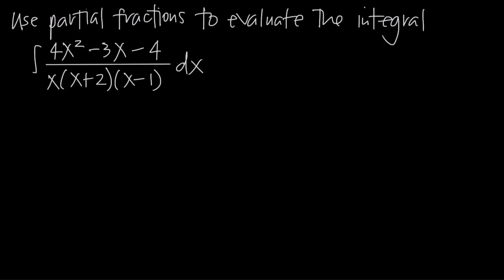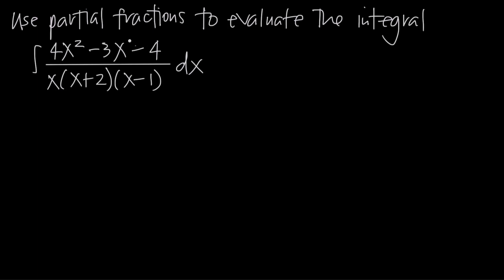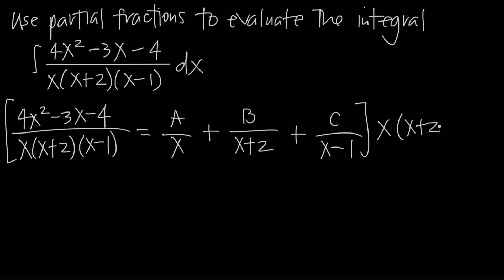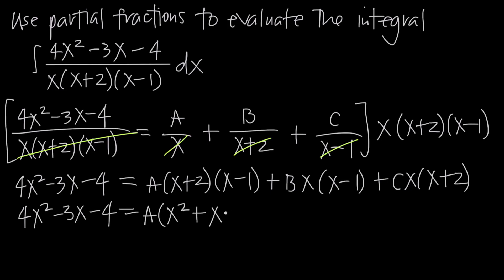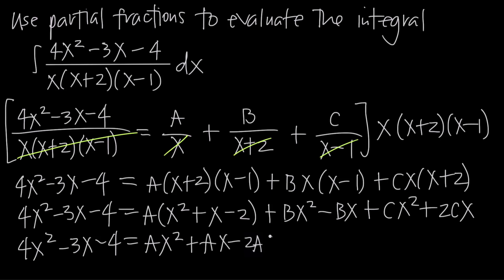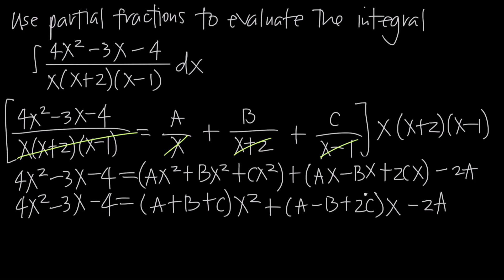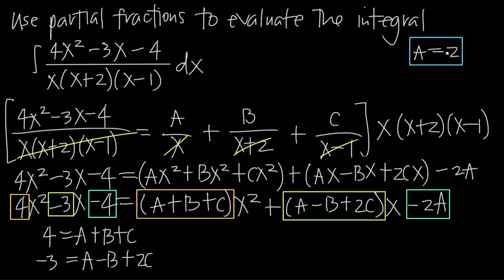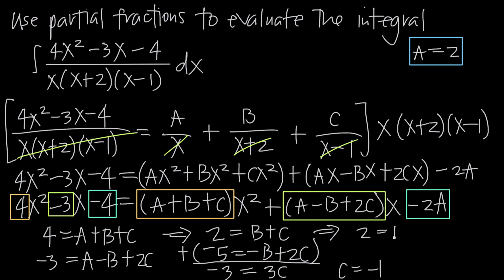PARTIAL FRACTIONS example with distinct linear factors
The tricky thing about partial fractions is that there are four kinds of partial fractions problems. The kind of partial fractions decomposition you'll need to perform depends on the kinds of factors in your denominator.

You can have 1) Distinct linear factors, 2) Distinct quadratic factors, 3) Repeated linear factors, or 4) Repeated quadratic factors. You can also have a mix of any and all of these.

In this video, we're going to look at a partial fractions problem with distinct linear factors. We'll do the partial fractions decomposition, and then use the method of undetermined coefficients to solve for our constants. Then we'll plug these back into the decomposition, and the decomposition back into the integral, and then we'll be able to evaluate the integral.

Remember, partial fractions in general is a method of integration that you can use to simplify rational functions to make them easier to integrate. If it's possible to integrate the function directly, or to use u-substitution or integration by parts, those methods will all likely be easier and quicker than partial fractions, so you should consider them before you try this.